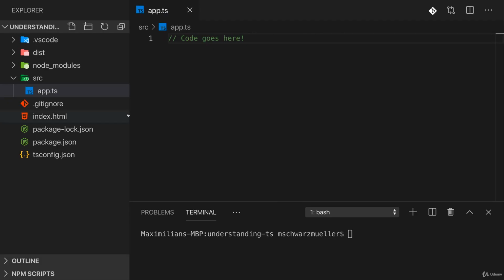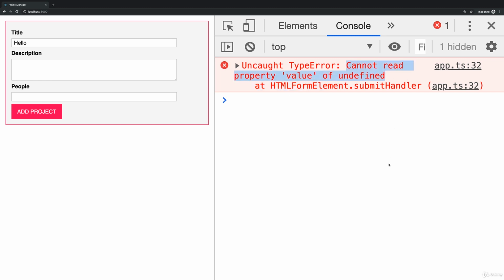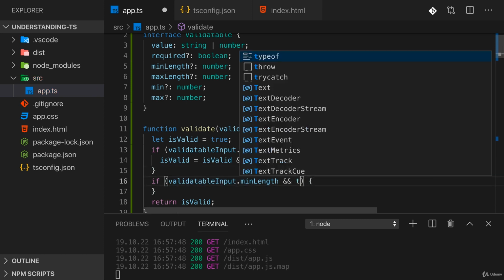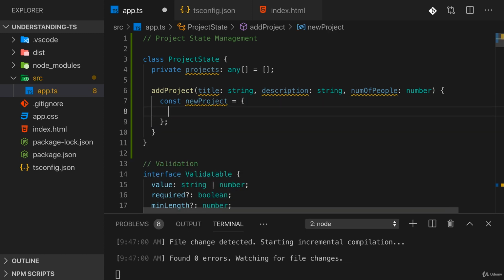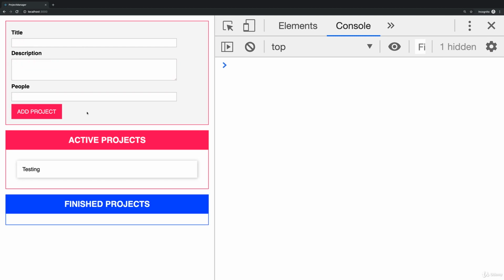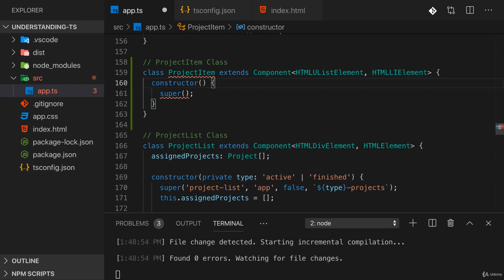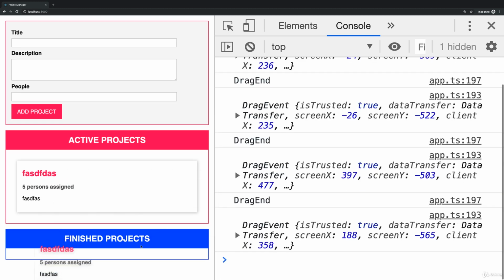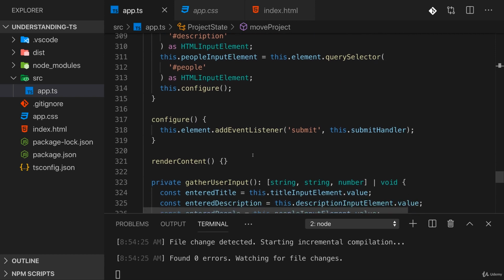TypeScript Part 9 Practice